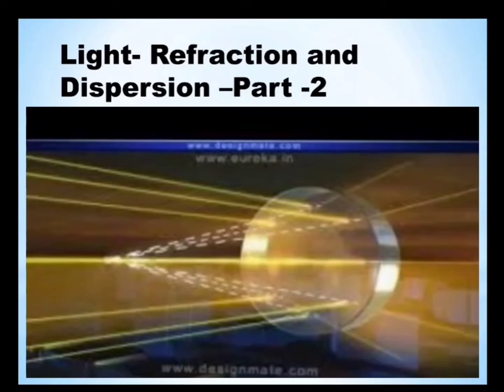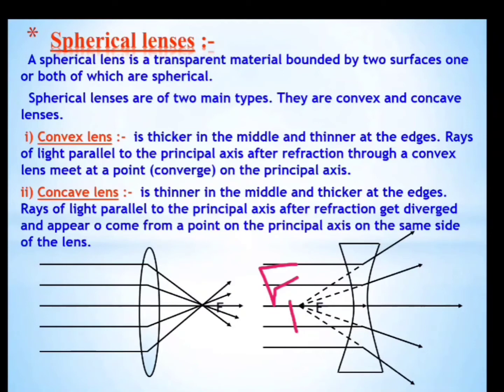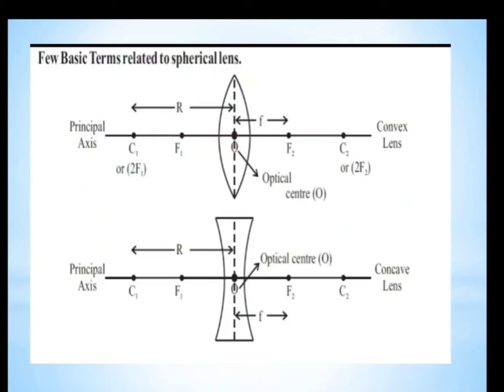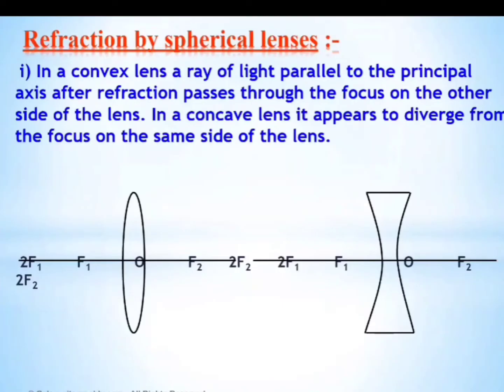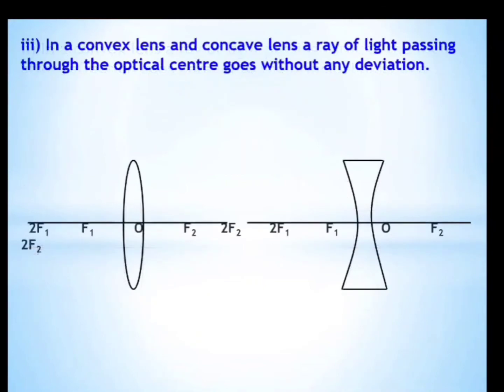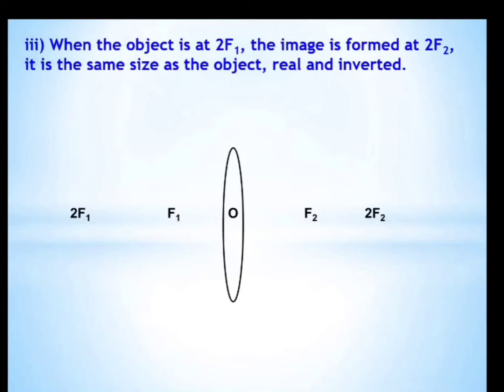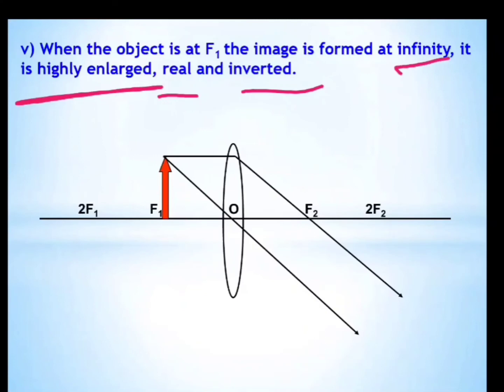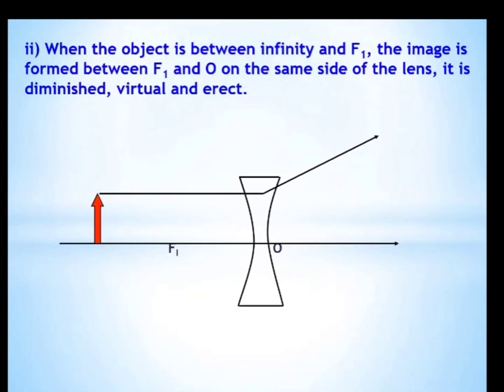Light/Refraction through Lenses/concave and convex lenses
this video is going to explain the light refraction through lenses
concave lens and convex lens
properties of concave and convex lens
the important Ray diagrams the nature of image practical application of lenses